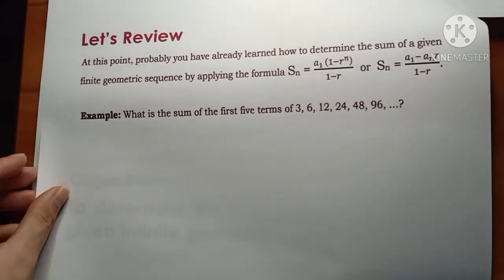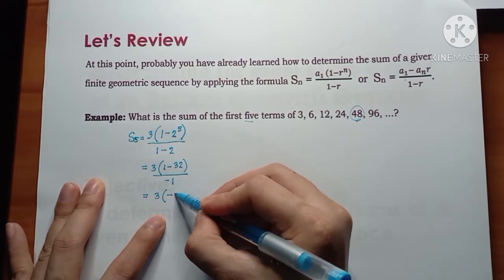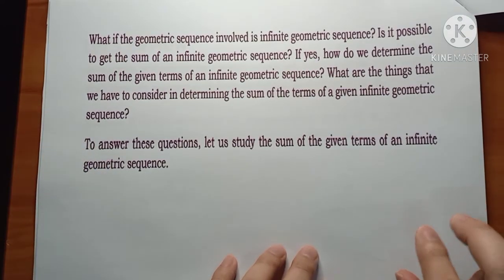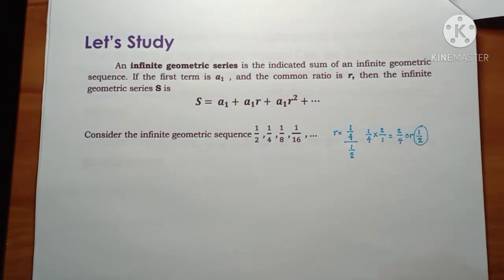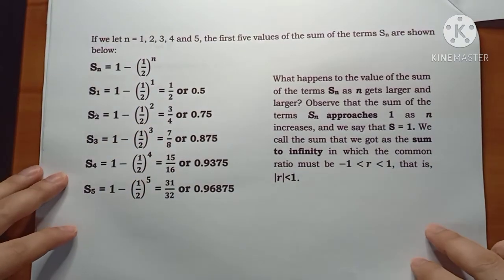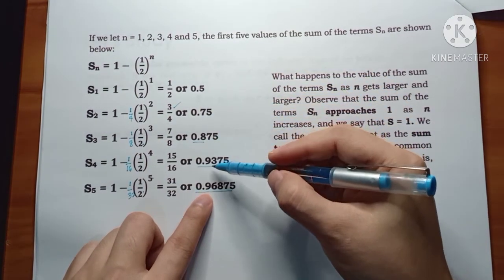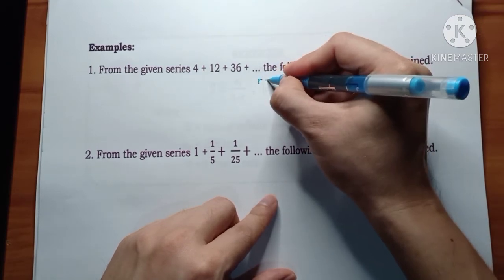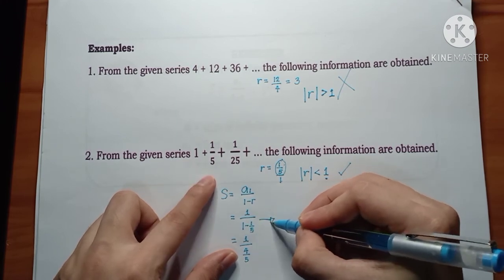CLAID MODULE 4D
Week 4 : Module 4D